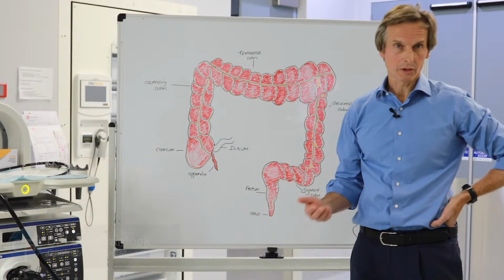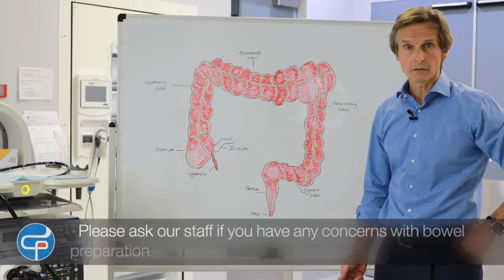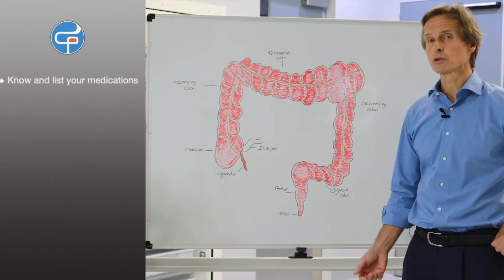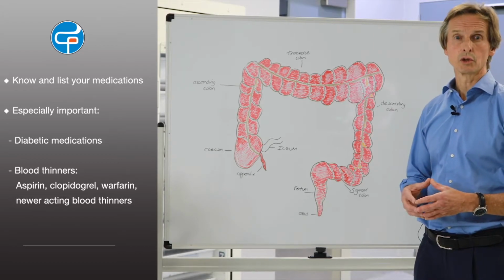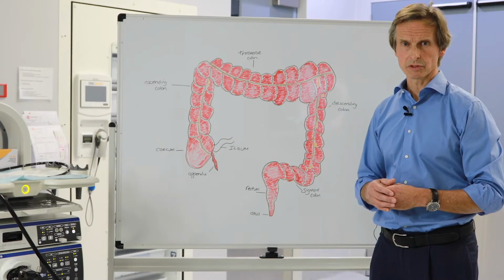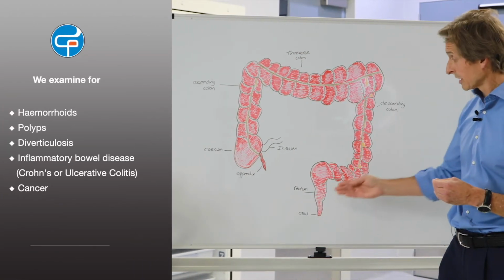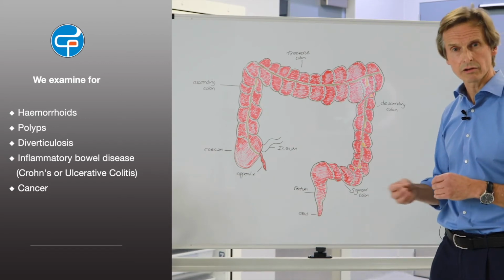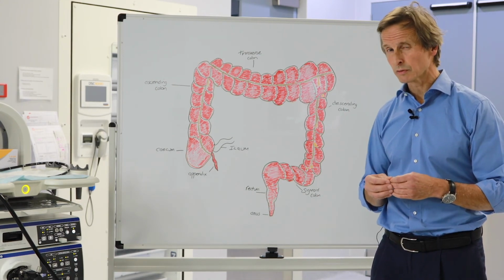What is a Colonoscopy?